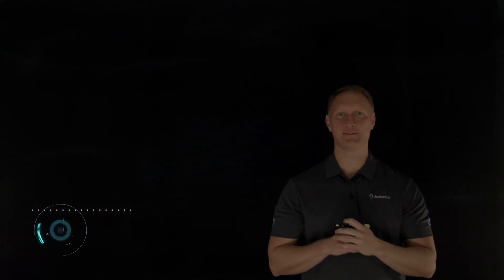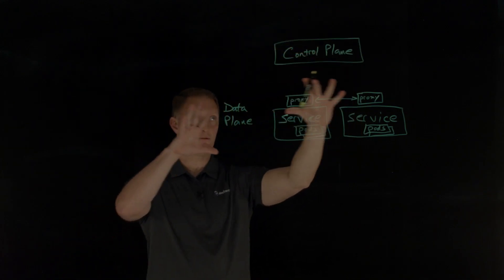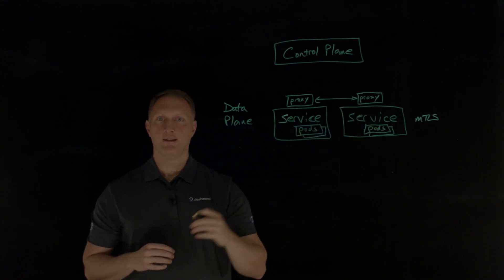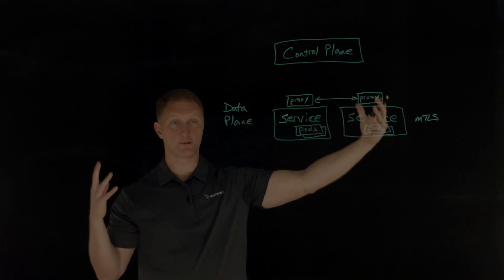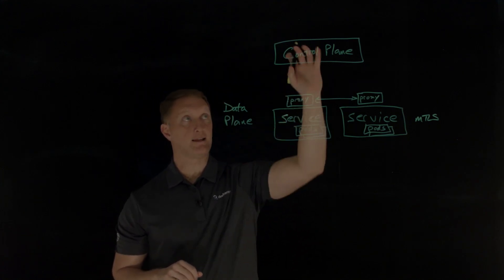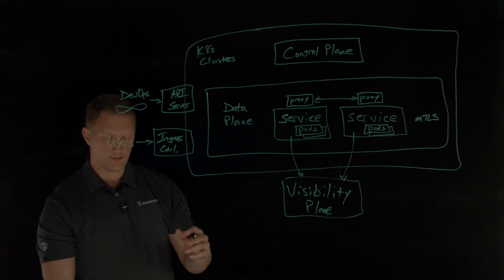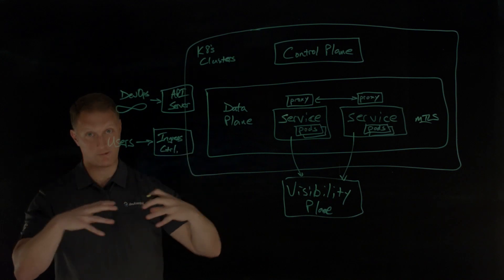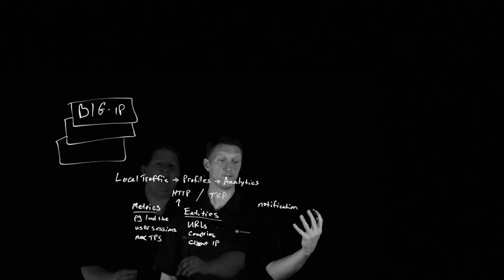What is a Service Mesh?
In this video, John Wagnon from DevCentral explains the concept of a service mesh. He discusses its role in modern applications, particularly in the context of containers and Kubernetes. The video covers key functionalities of service meshes, including traffic management, security, and observability, highlighting their importance in microservices architecture.